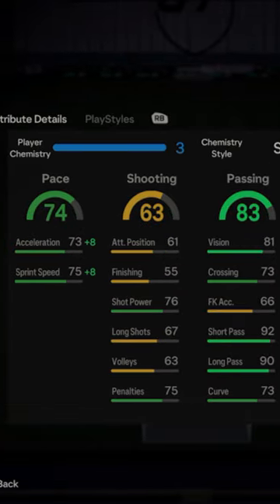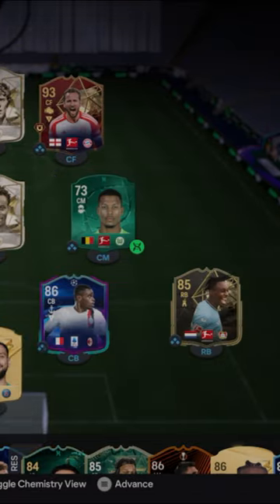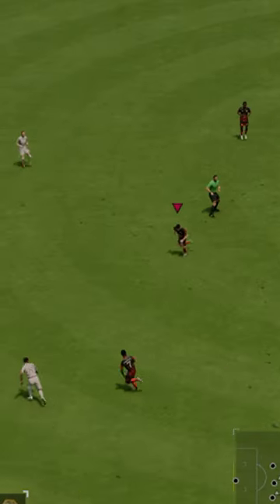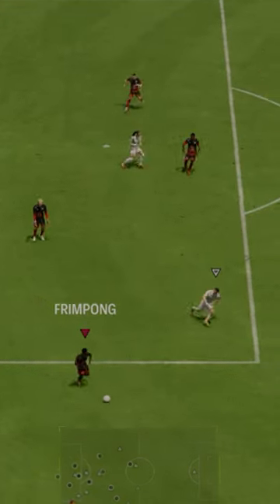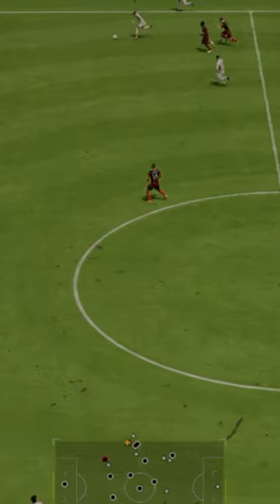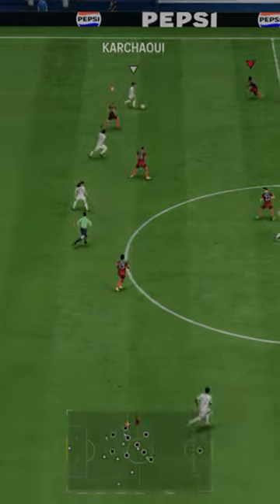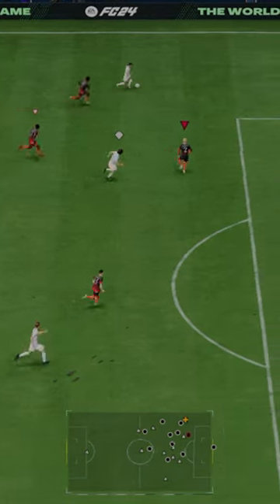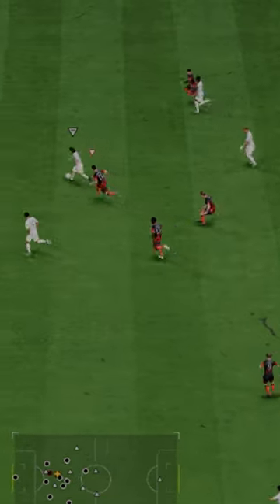Winter Wildcards Icon Moore FC24 Player Review! / Baller or bust!?